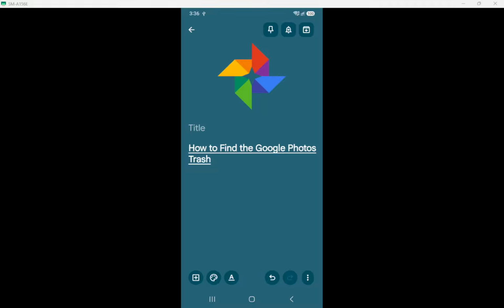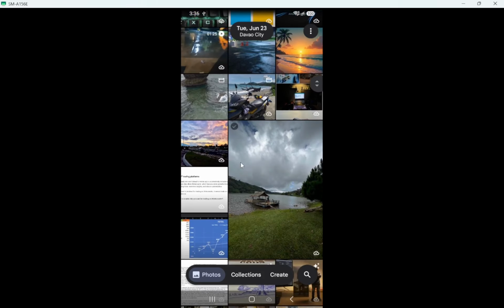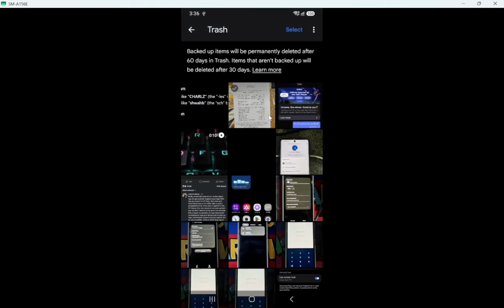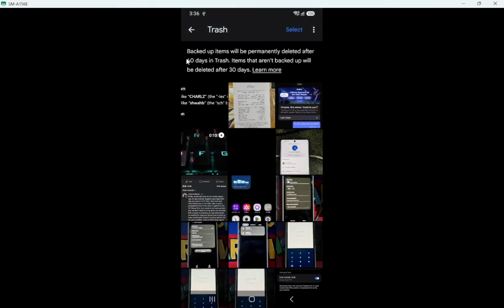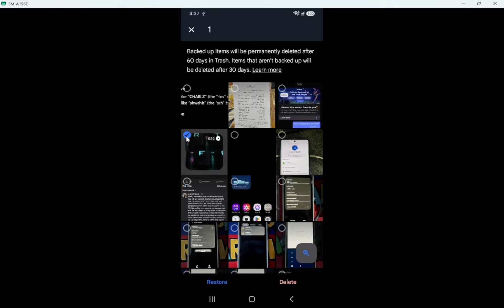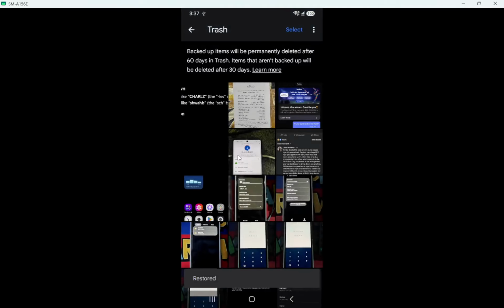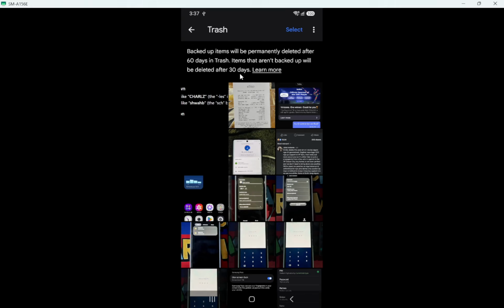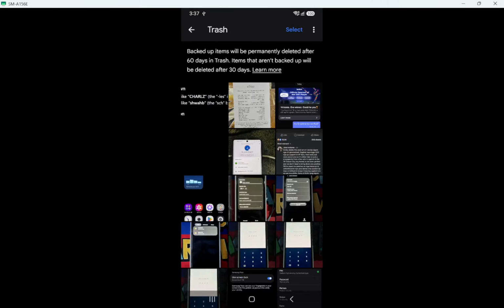How to Find the Google Photos Trash [2026 Full Guide]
How to Find the Google Photos Trash

Have you ever accidentally deleted precious photos and wondered how to recover them? In this video, we'll show you exactly How to Find the Google Photos Trash on your Android phone! We dive into the Google Photos app to help you navigate to the Trash, where your recently deleted photos and videos are temporarily stored. You'll learn how to access the Trash, see how long items stay there, and the simple steps to restore your deleted files. Plus, we'll share a quick tip on using the search feature to easily locate the Trash if you can't find it in the Collections. Don't let those memories slip away—watch now and ensure your cherished moments are safe!

Google Photos, find Trash, restore photos, deleted items, Android tips, photo recovery, Google Photos guide, Android app, recover videos, collections tab, Trash section, backup photos, restore deleted files, search feature, app navigation